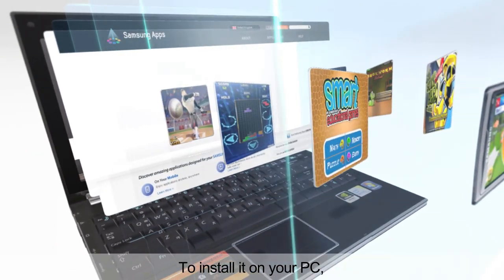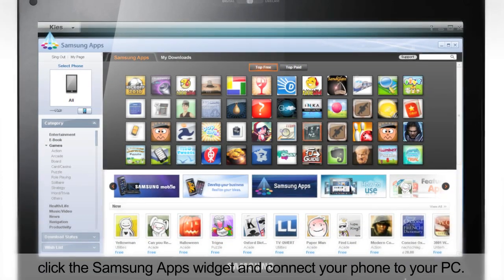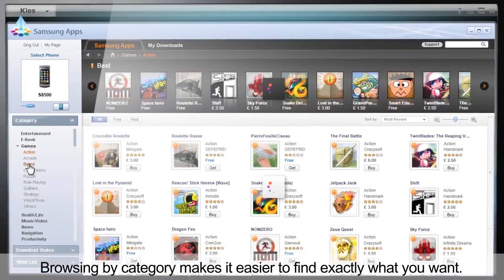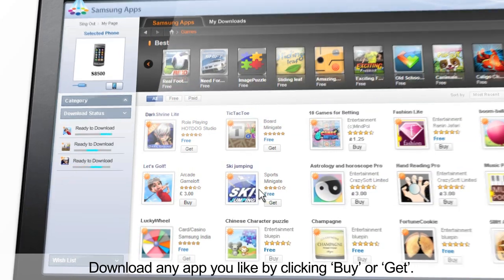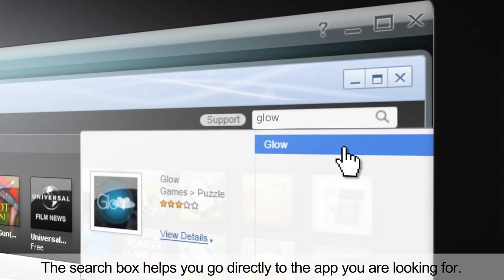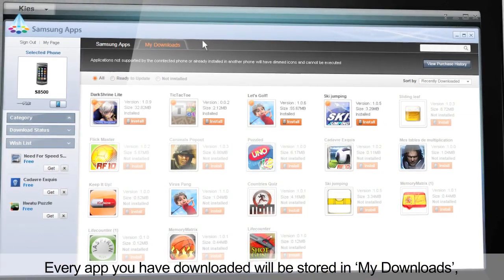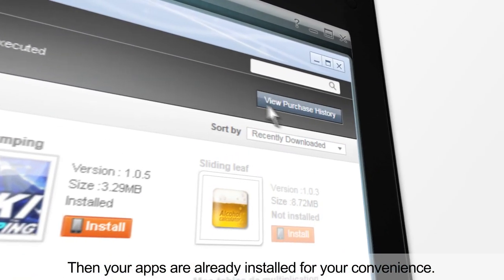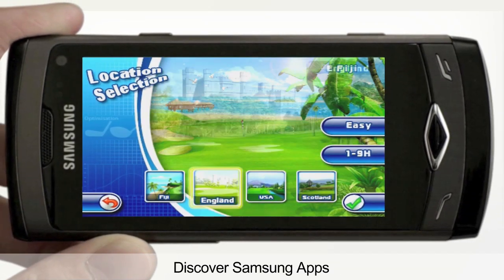Samsung Apps _ Kies Tutorial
Simply follow the steps in the video to download whatever you want for your Samsung Wave and Omnia II from Kies.